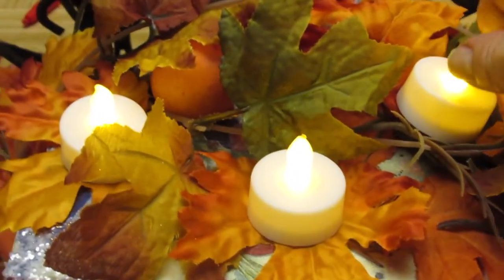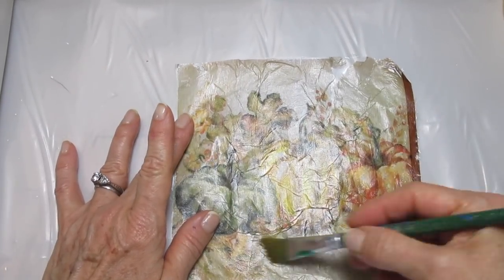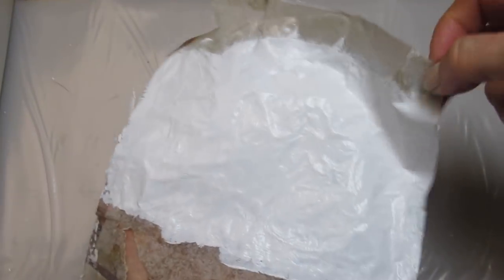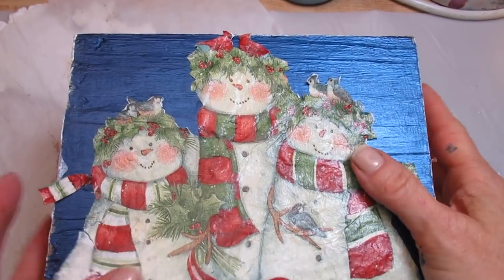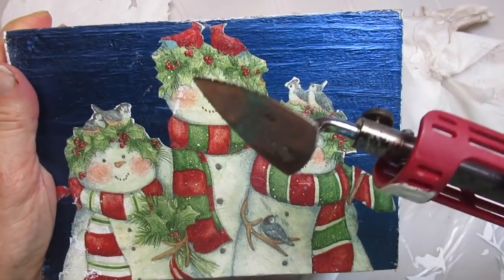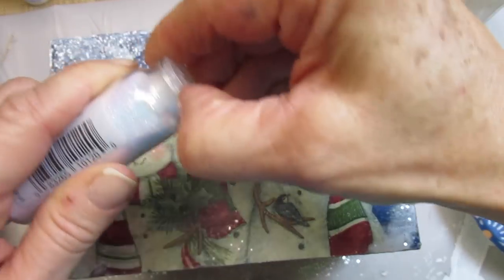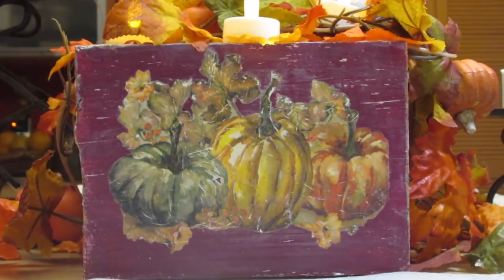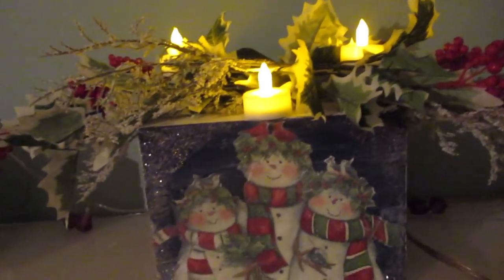how to decoupage 2 holiday themes on wood block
Craft Iron
Napkin Decoupage
Magnifying light
Glitter set Mix
Autumn silk vine
Christmas napkins
fall napkins French